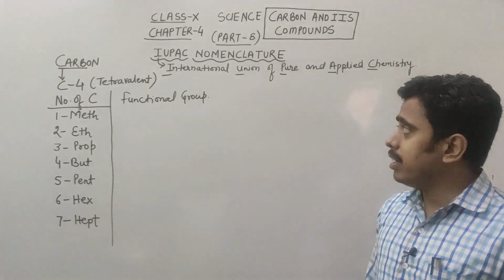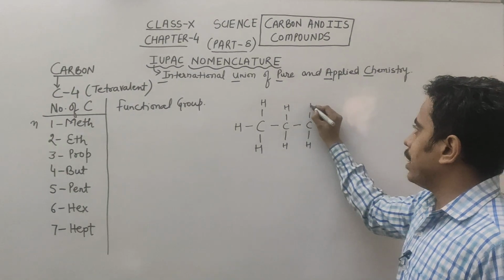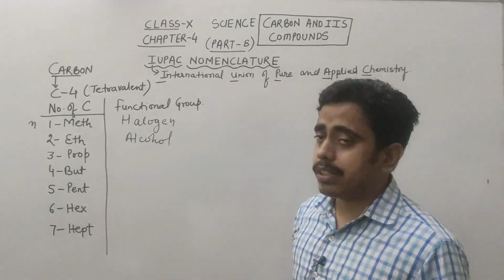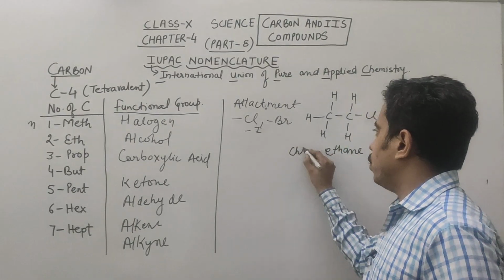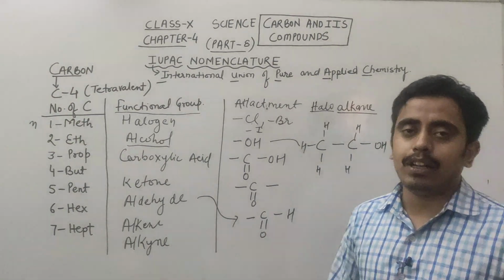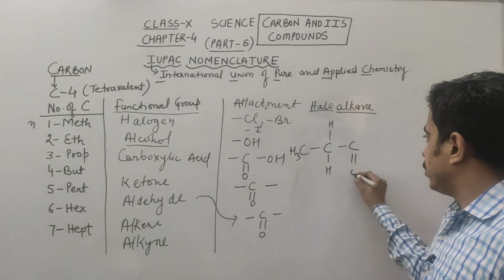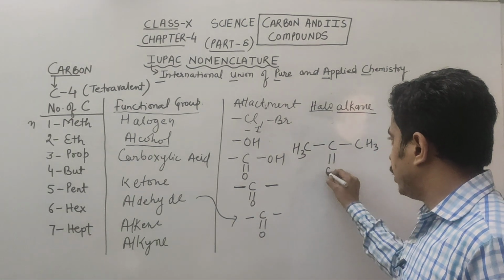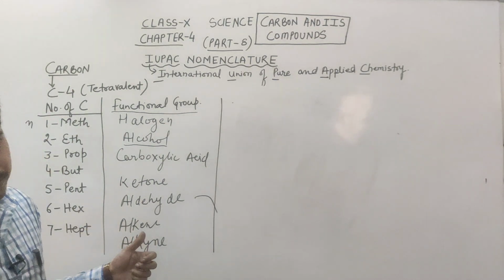Subject Science Class 10 Topic - Carbon And Its Compounds Part - 8